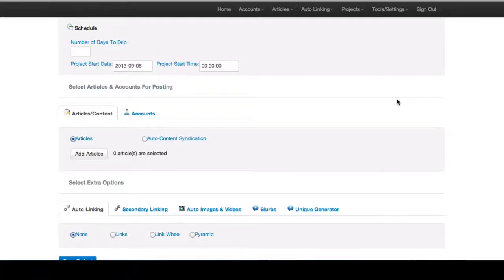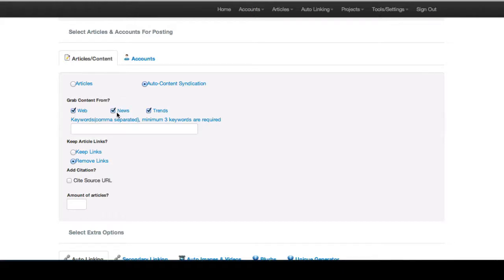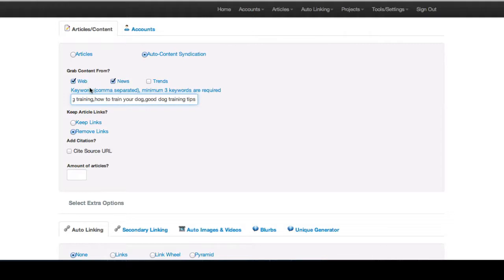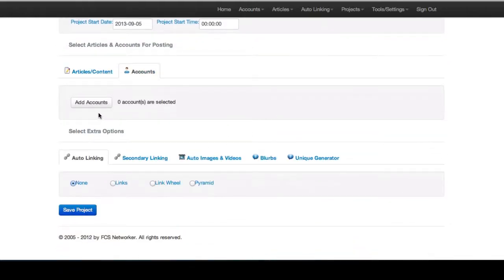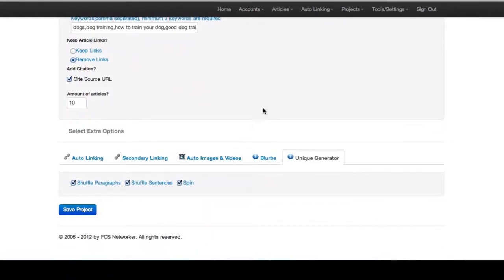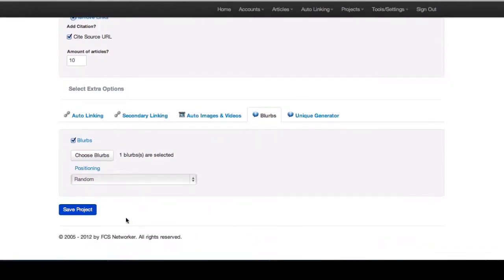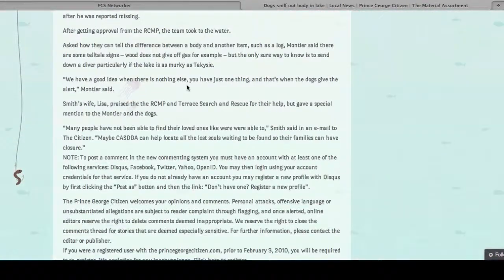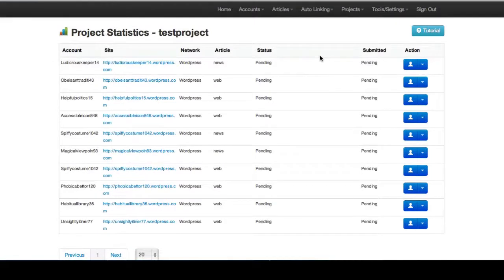Auto Content Syndication & Unique Generator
This video briefly goes over the Auto Content Syndication and Unique Generator features of FCS Networker